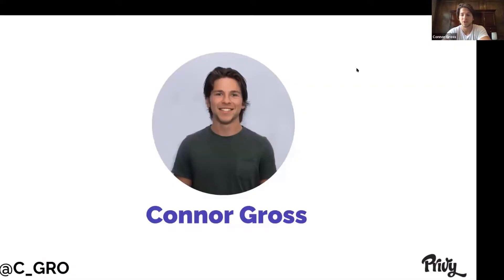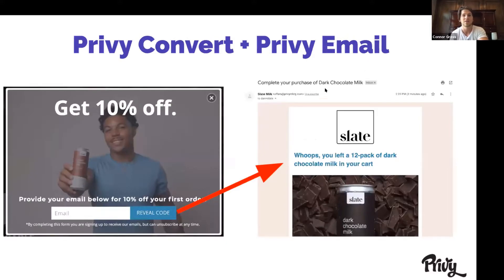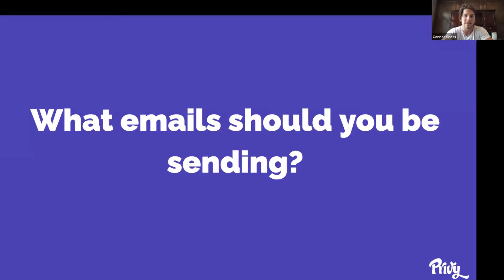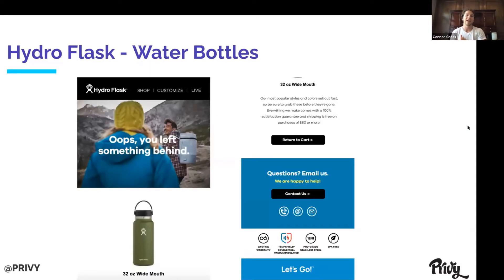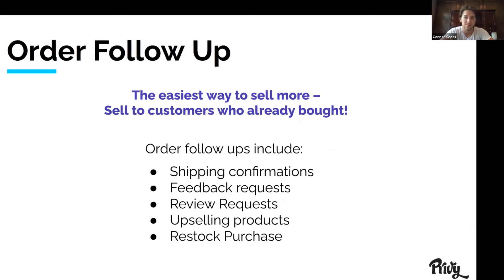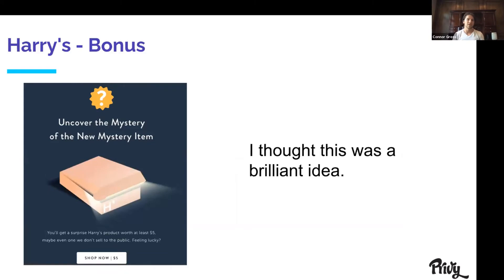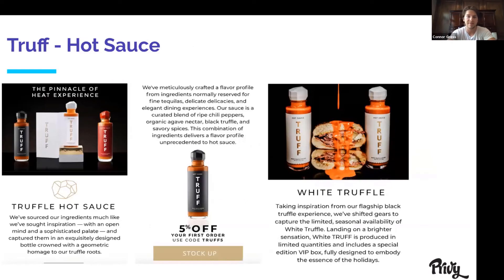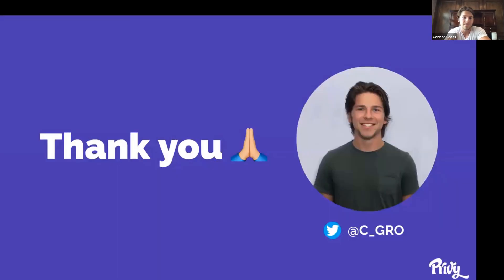Increasing On-Site Conversion Rate - Connor Gross, Privy | eCommerce Tech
Gorgias - The Helpdesk for eCommerce. Truly streamlined rules and macros. Improve customer service and satisfaction today.

Privy - The eCommerce Conversion Platform. Pop-ups, abandoned cart email and SMS automation, and more...

Omnisend The omnichannel marketing tool that combines email, SMS, Messenger, push, and automation, all in one tool.

Recart - Best-in-class Messenger marketing. From abandoned cart automation to Messenger ad sequences, you will increase your conversion rate by integrating Messenger marketing into your mix.

Route - What if a free tool could increase conversion rate, reduce customer service inquiries, and improve customer experience? *Mind Blown* Check out Route to get $100 just for trialing the tool for 7 days. Restrictions apply.

Pixelz Effortless image editing for major fashion brands. Get your products and images up on the site faster and easier than ever before.

Helpflow - Can't manage live chat yourself? No problem, Helpflow has a team of specialist dedicated to give you 24/7 coverage and increase your abandoned cart recovery rate.

Did you want to win an award? Check out and apply for a Shoppy award

“The Future of eCommerce” Podcast
Hey, if you are like most brands, struggling to stay on top of The Future of eCommerce, maybe this podcast, called “The Future of eCommerce” is for you.